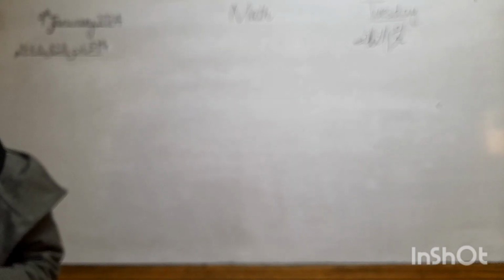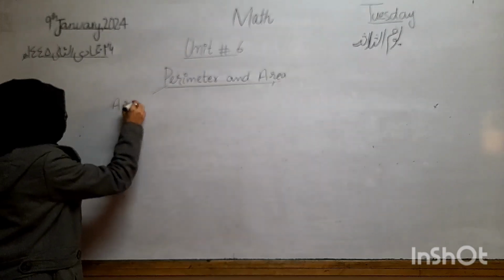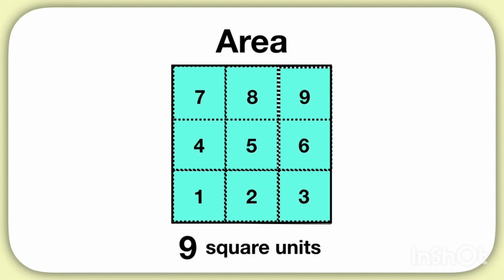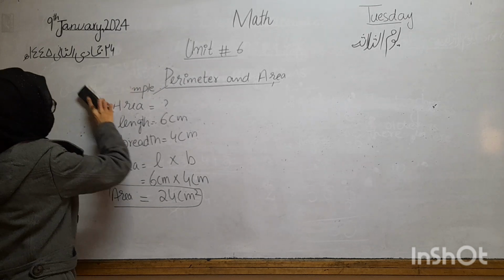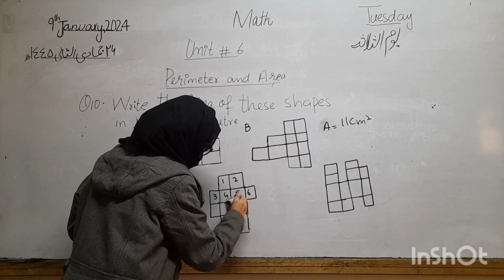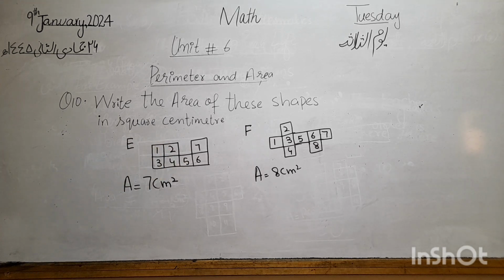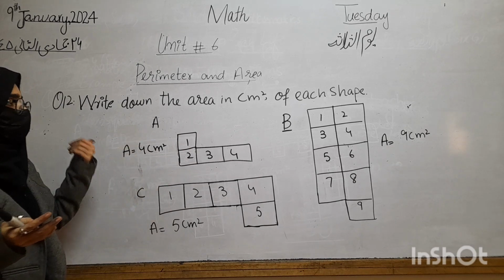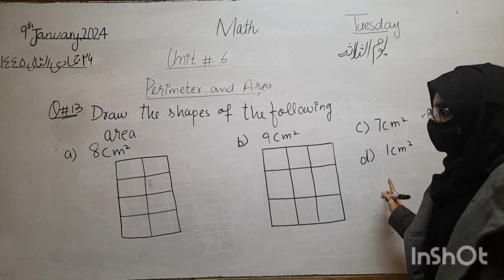unit #6 perimeter and Area (9 January)